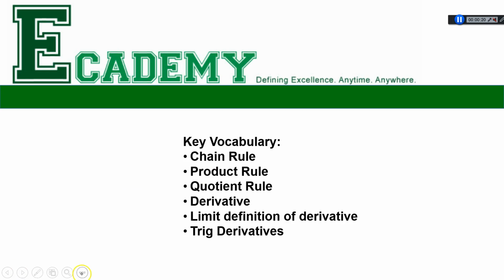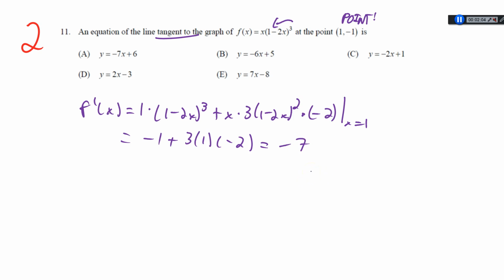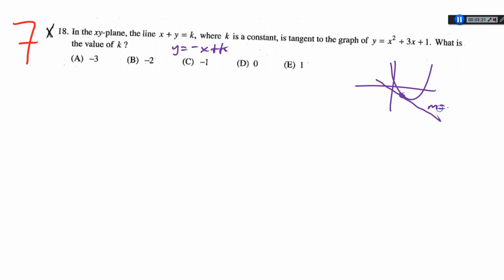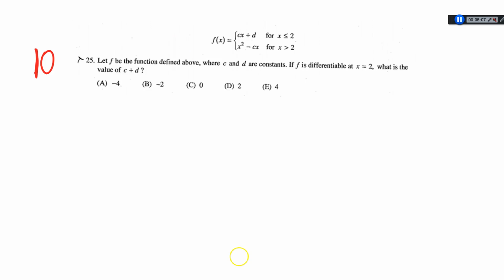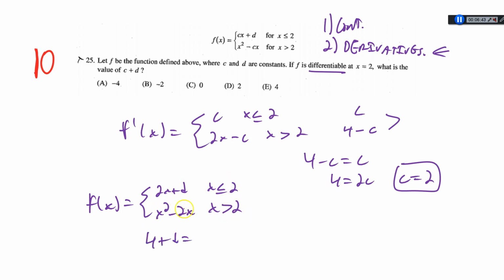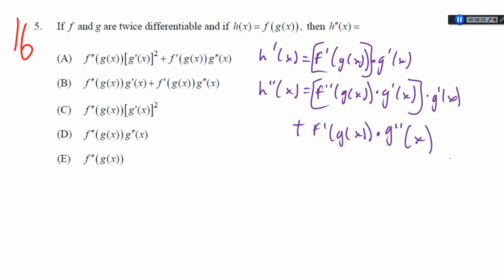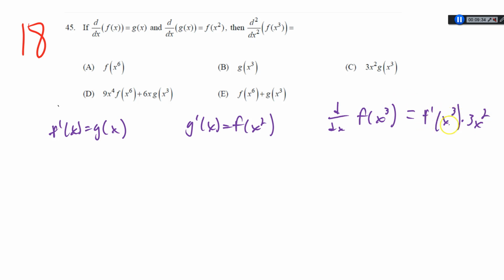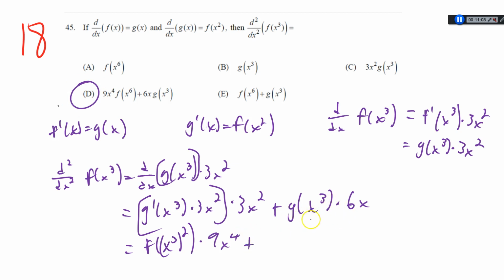3.1 to 3.6 MC Practice: Harder Problems